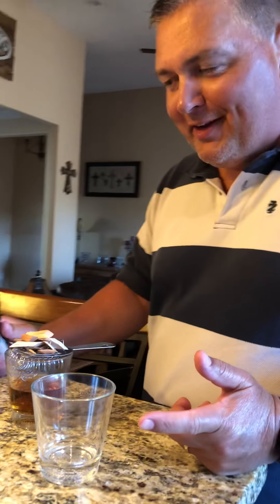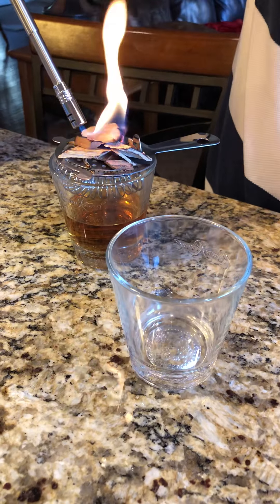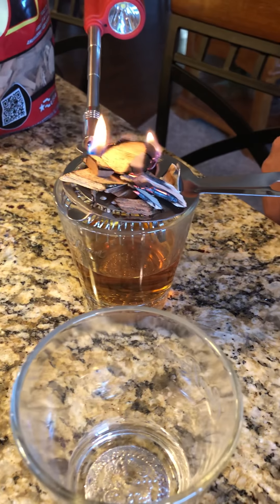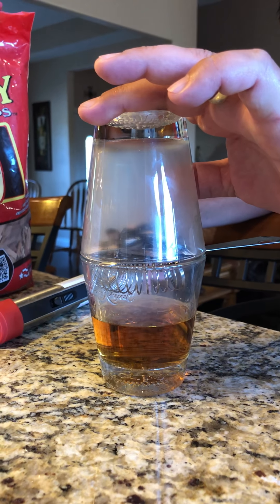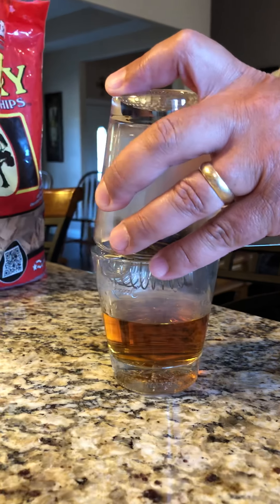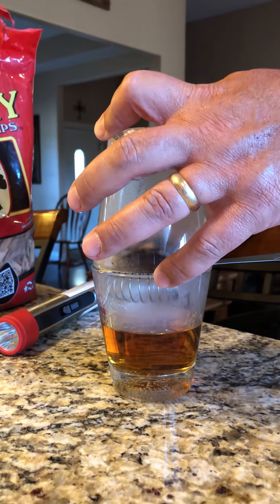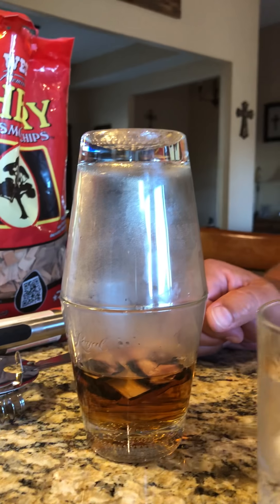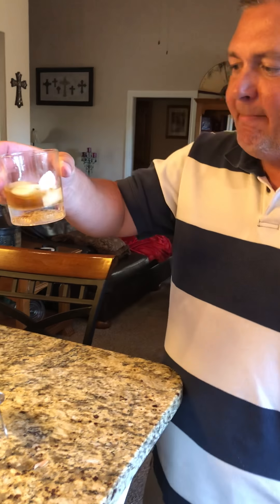June 23, 2018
Smoked Whisky Take 1!